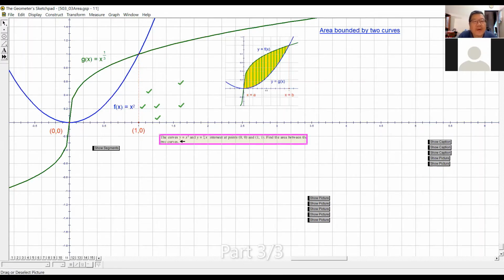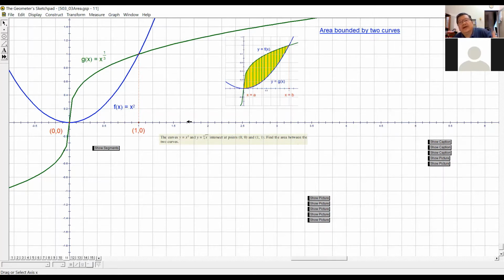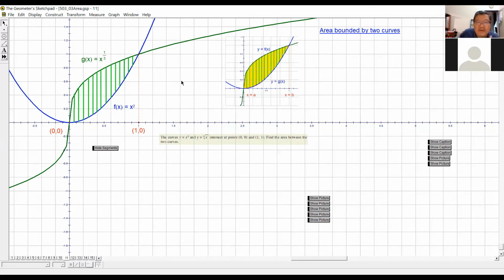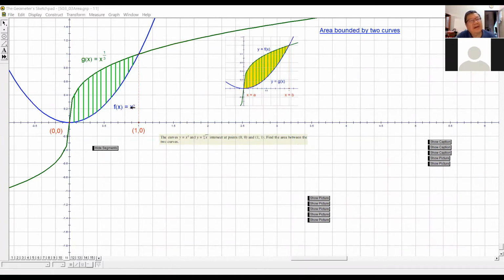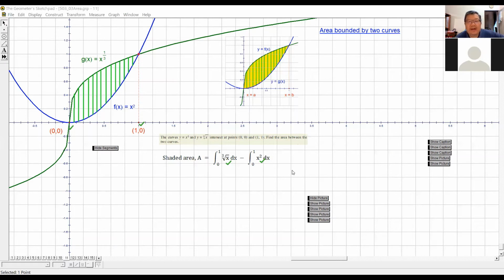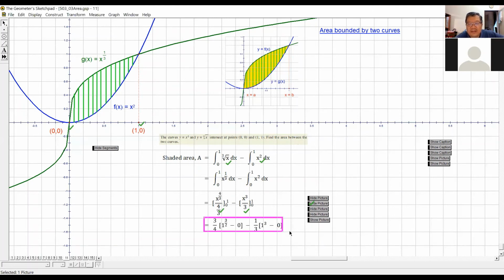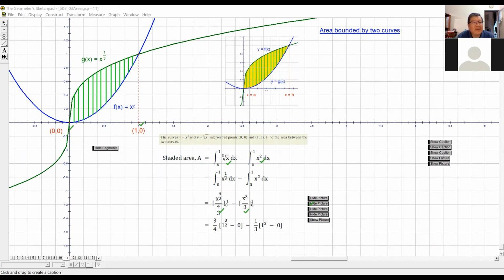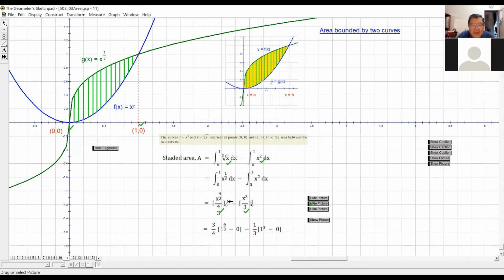Add Math Form 5 Chapter 3 Integration Problem Involving Area 3/3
spm
add math
integration
problem involving area